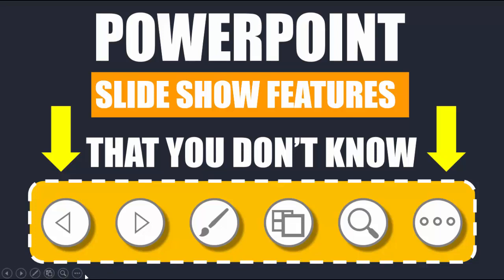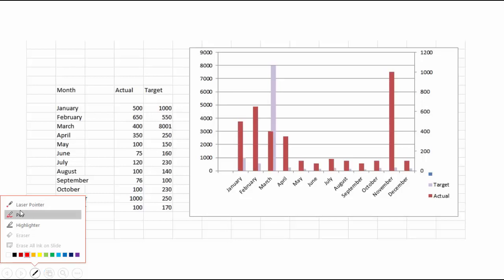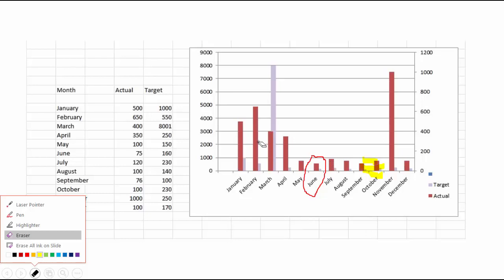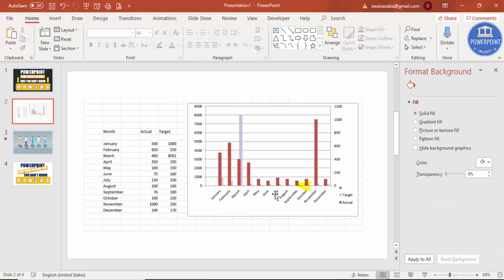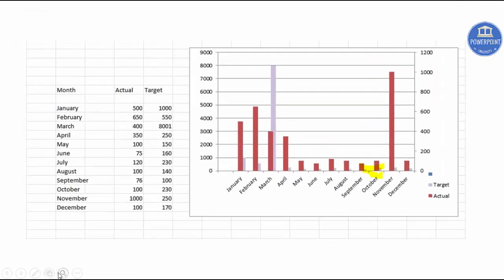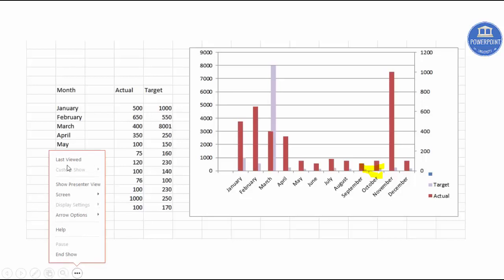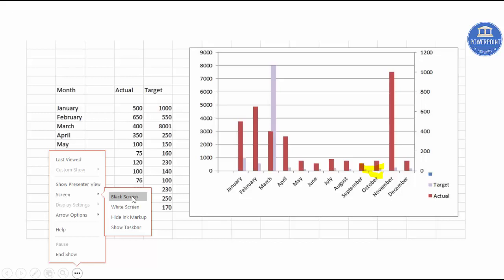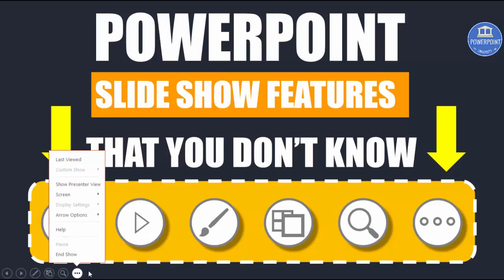Features you didn't know existed in PowerPoint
In this tutorial, I am going to show you the PowerPoint slide show features you don't know.